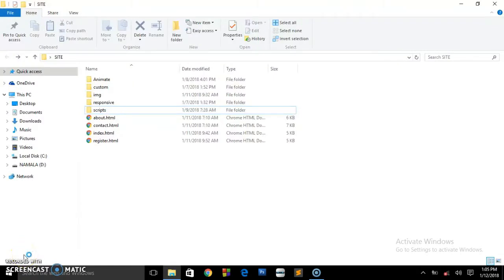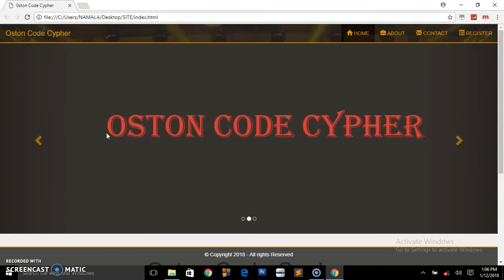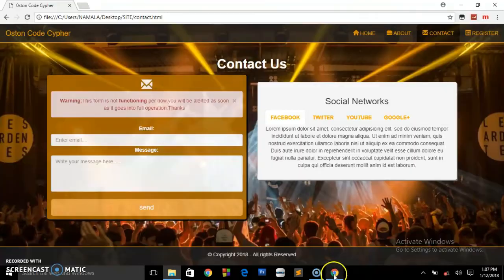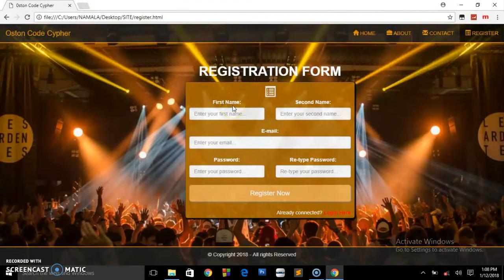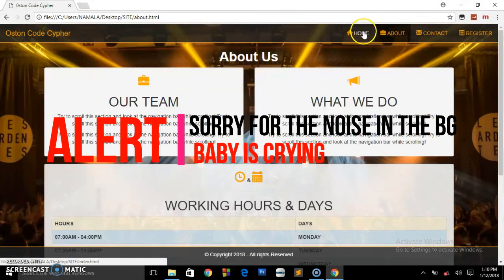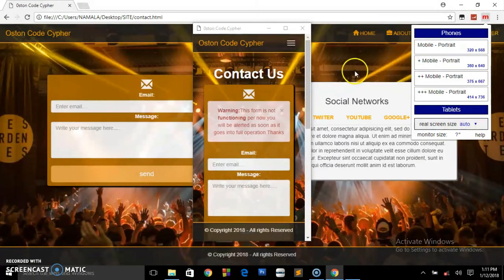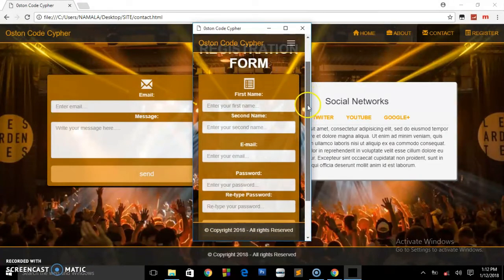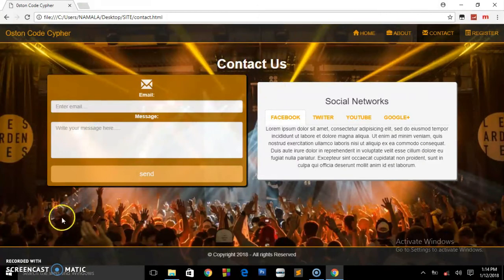How to create a Responsive website using Html, Css & Bootstrap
Learn how to build a modern fully responsive website from scratch!

Step by step training including everything you need to create a website from scratch.  By the end of this video you will have the resources and understanding to create websites adding CSS to HTML.

Modern websites are ready for any size device including mobile phones, tablets, and desktops. This video will show you how to create websites that are modern and responsive.